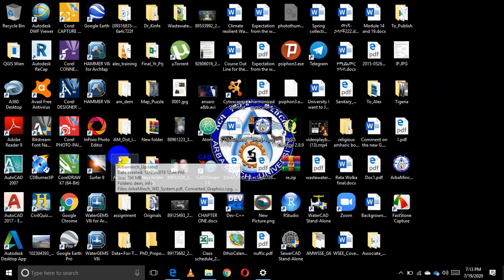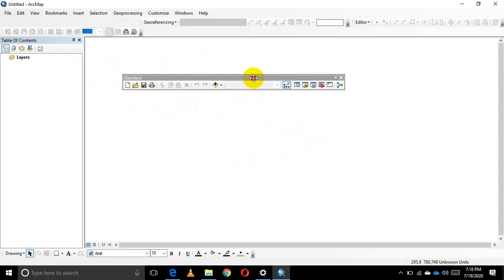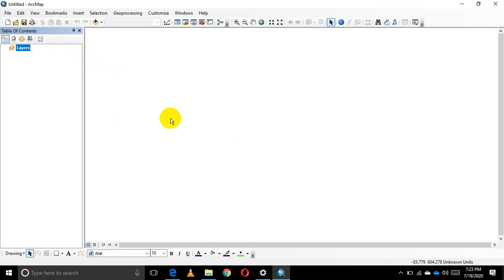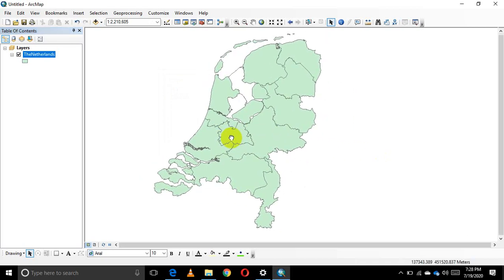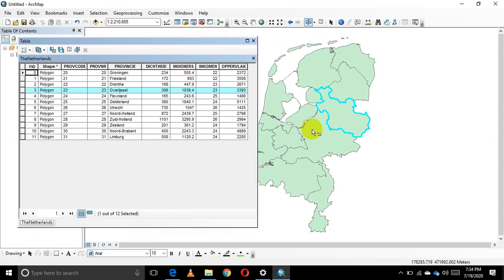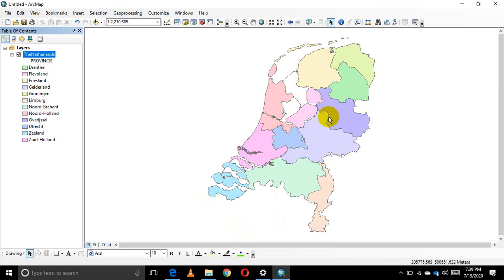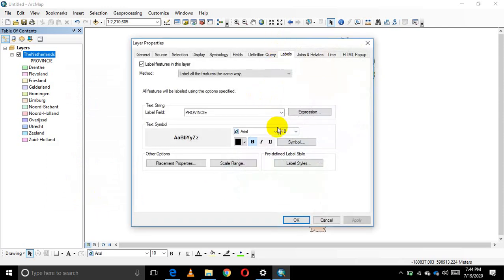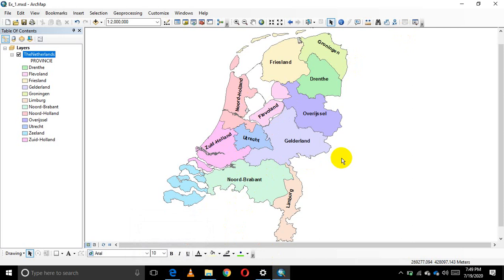Introduction to ArcMap Part 1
This GIS introductory Tutorial is prepared for Arba Minch Water Technology Institute students to revise what is covered in the class room. Its intended for academic purpose only. In this Video students will be able to introduce themselves to the interface of ArcGiS where simple to advanced spatial analysis takes place. Its the beginning. More advanced applications are yet to be uploaded.